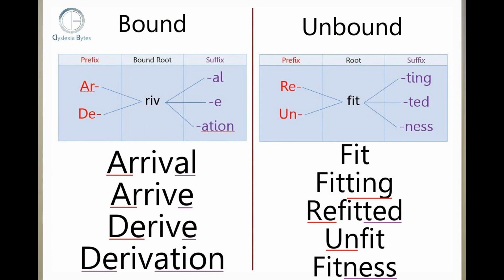Morphological Awareness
What is morphological awareness? How can an understanding of morphology help those with dyslexia learn to read and spell, and how do we teach it?

Morphemes are fun and easy. Want to find out more?